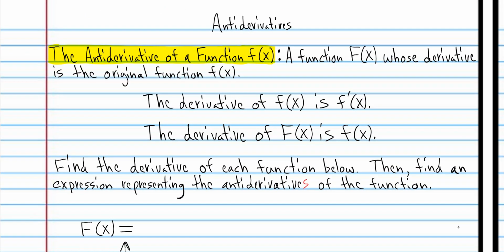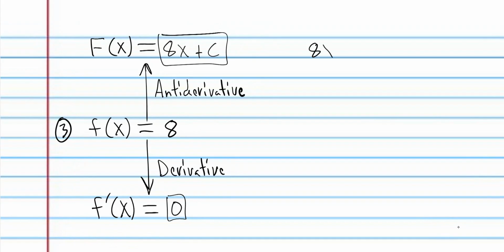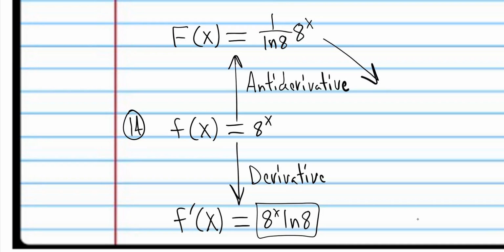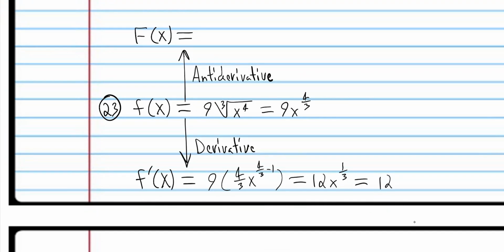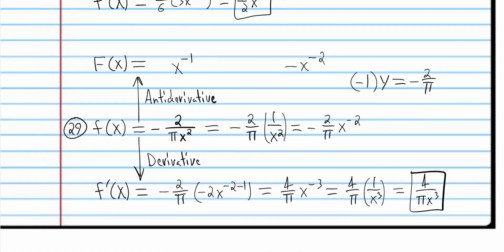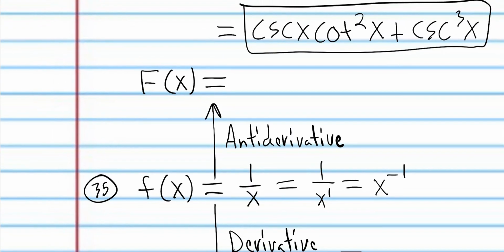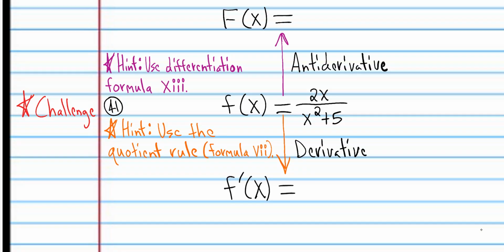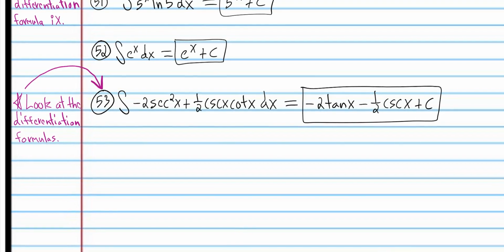Calculus I Course--Class 27: Antiderivatives and Indefinite Integrals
Topics Covered: Review on the differentiation formulas, antiderivatives of many types of functions, and indefinite integrals.

Take screenshots of the class work: 1:25:50.
Take screenshots of the homework: 1:26:53.